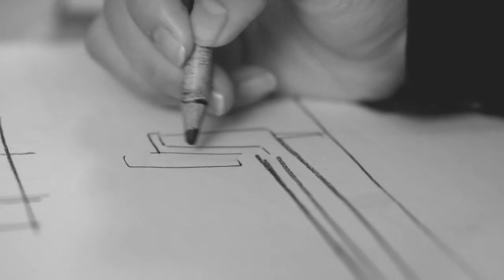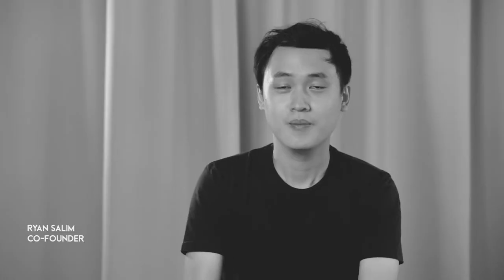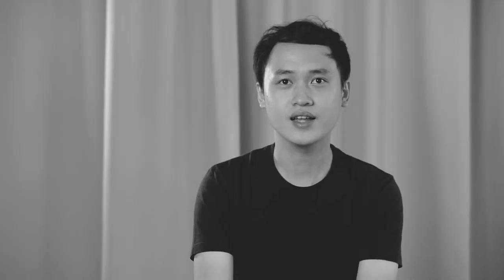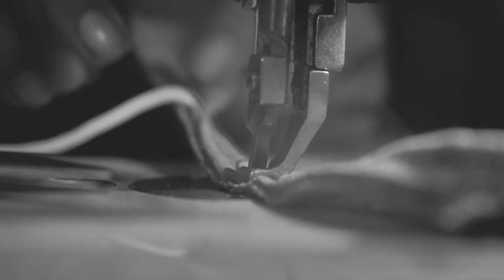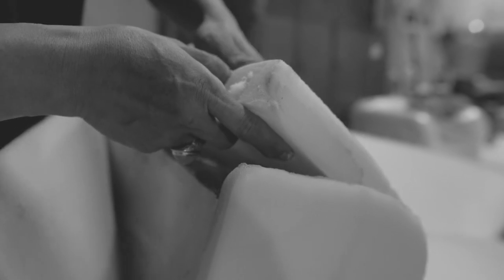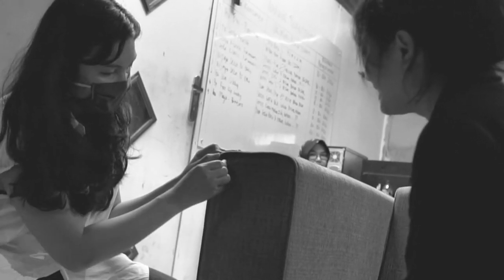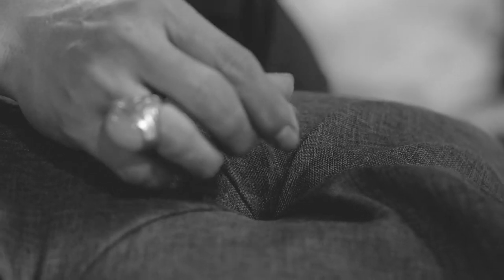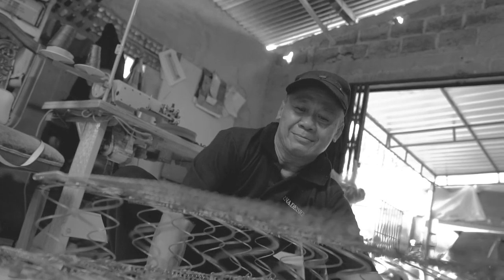Promo Video for a Bespoke Furniture Design Company in Indonesia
I shot this video with the Sony a6500 with a variety of different lenses handheld, apart from the interviews, where I used a tripod.

This was a promo video I did for my client SVARNA Design, they are a bespoke furniture design company based in Indonesia.

I thoroughly enjoyed creating this video for my client. This was all shot in one day. From the design phase to the manufacturing phase of the furniture, and then some interviews and voice over.

The original draft was edited in color, but then the client requested to change to black and white to help create more dramatic look.

I knew my current camera setup would not be enough so I had to rent some equipment, in order to give the best end product to the client.

Music used - Scott Buckley - Stars In Her Skies [Orchestral] & Scott Buckley - Growing Up [Piano]